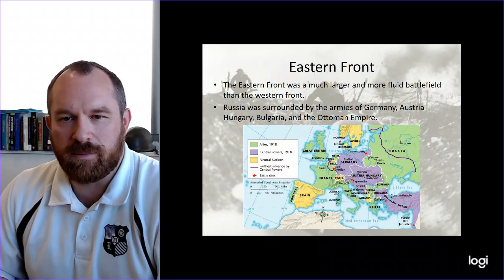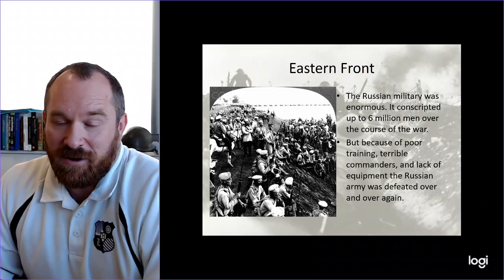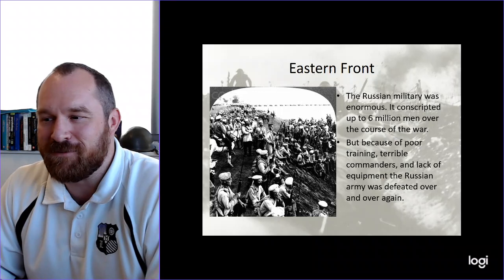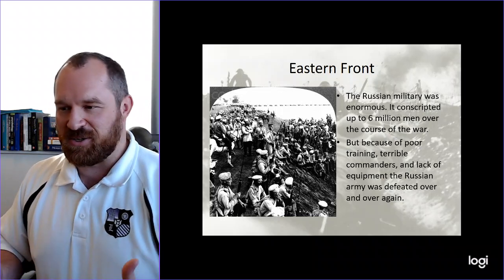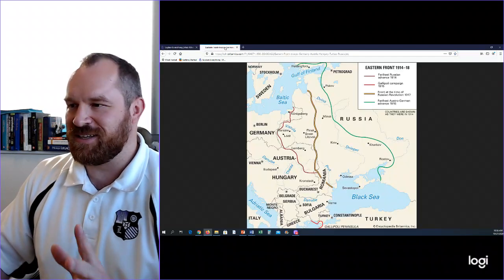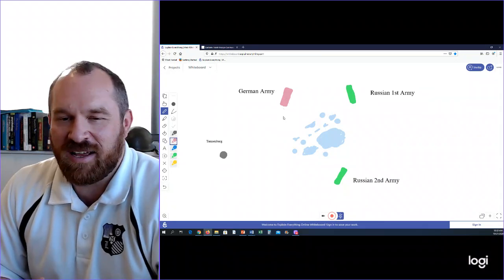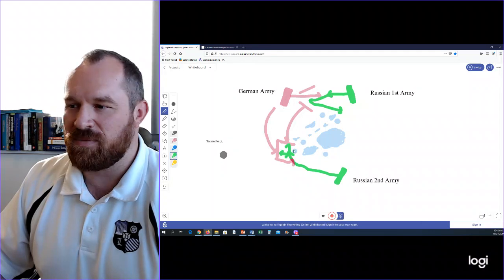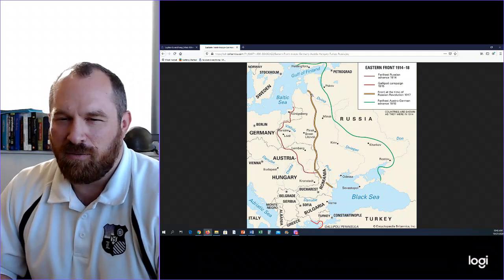Battle of Tannenburg and the Eastern Front